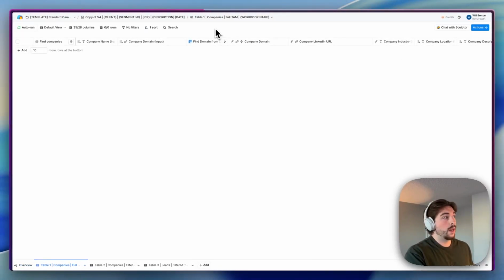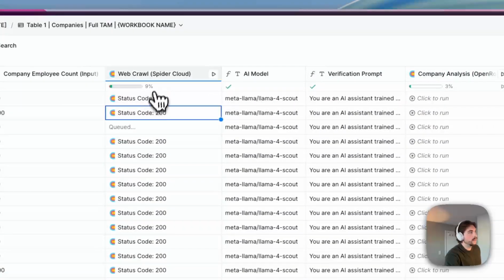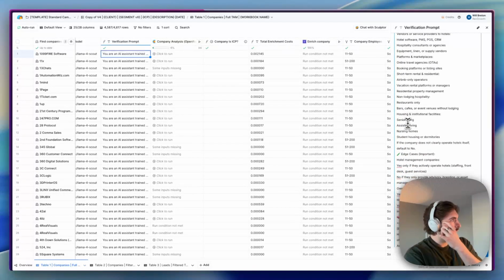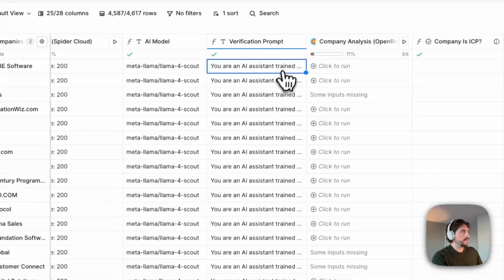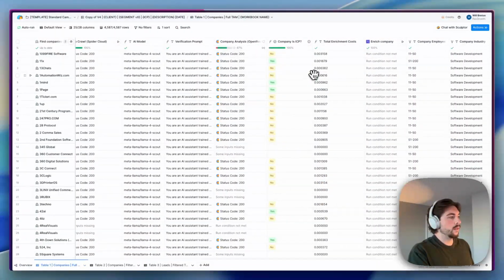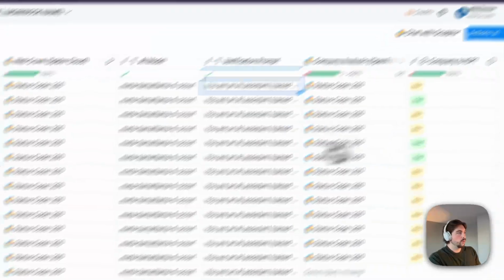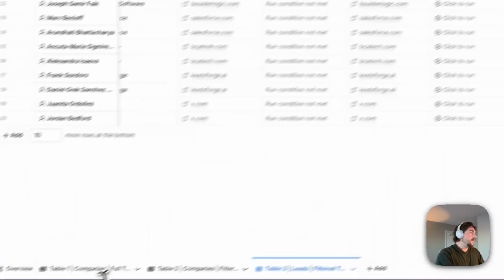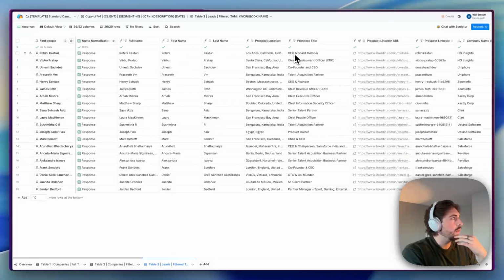This Clay Table Took Me 1,000 Campaigns to Perfect. Here's Every Column.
This is the exact table I've used to build and launch over 1,000 outbound campaigns.

No theory. No fluff. Just a full 19-minute breakdown where I rebuild it from scratch and explain every single column—including the non-obvious decisions that took me years to figure out.

What you'll learn:

→ The exact structure I use for every campaign
→ Why column order matters more than you think
→ The enrichment logic that prevents wasted credits
→ Common errors I see (and how to avoid them)
→ How to scale this for larger lists and different use cases

Whether you're building your first campaign table or refining your hundredth, this is the foundation everything else sits on.